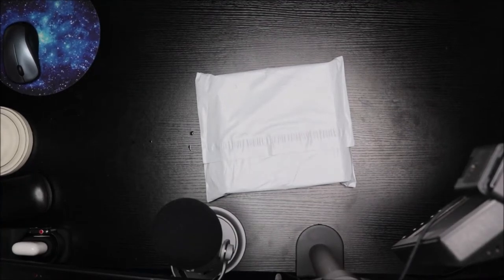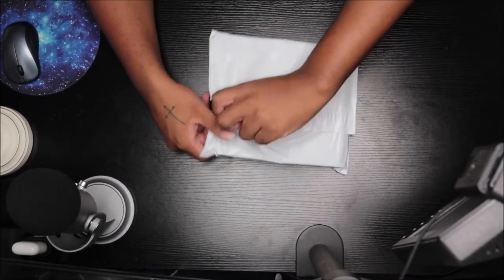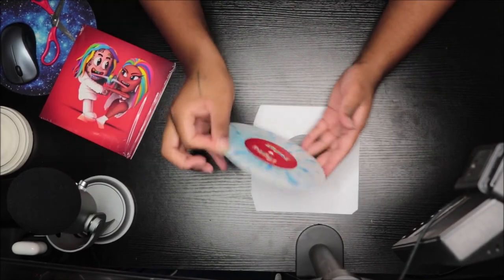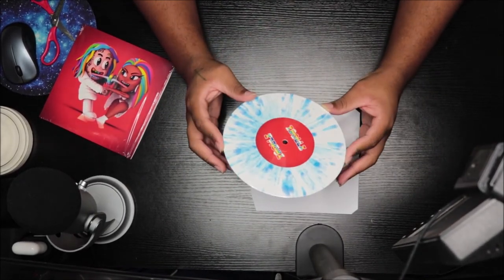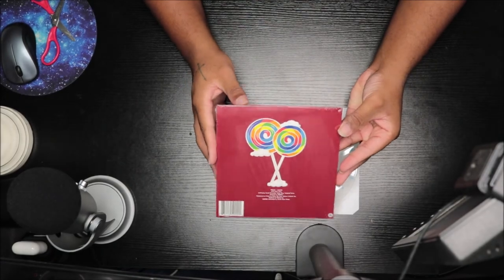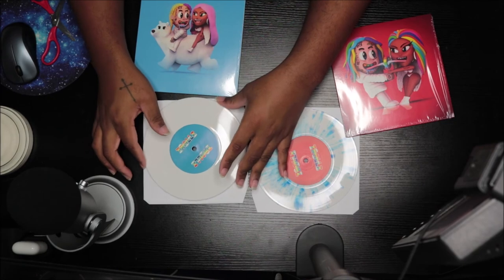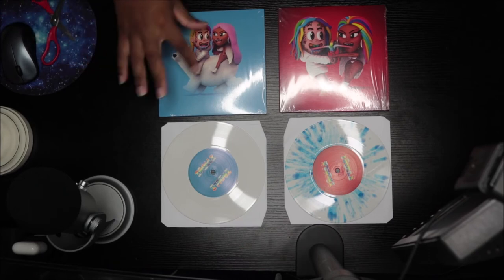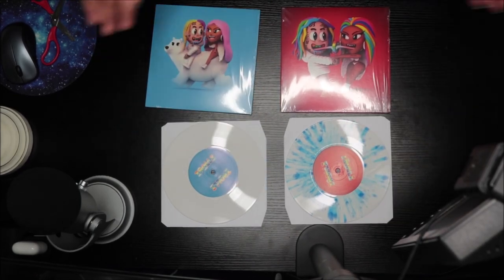Unboxing 69 ft. Nicki Minaj - TROLLZ (Blue and white vinyl)